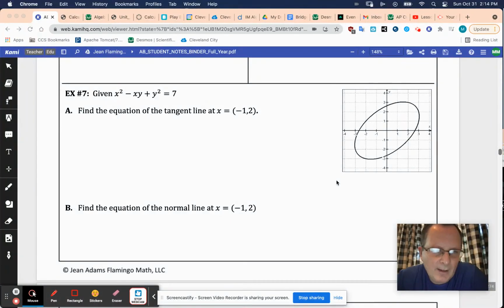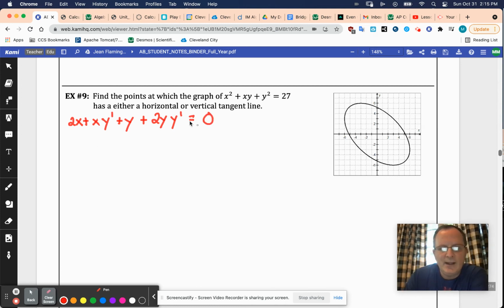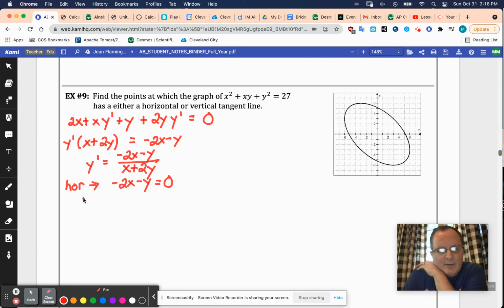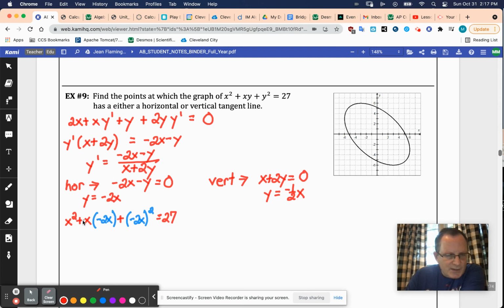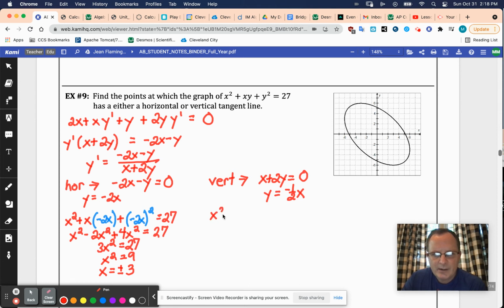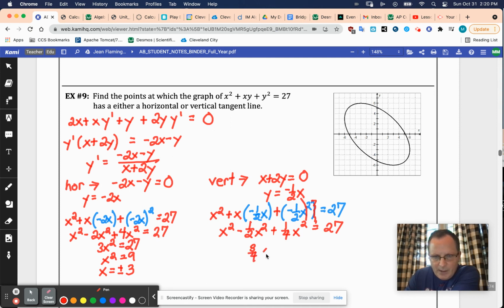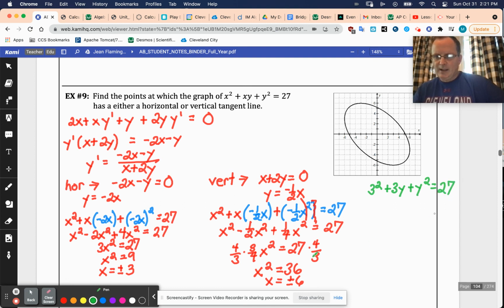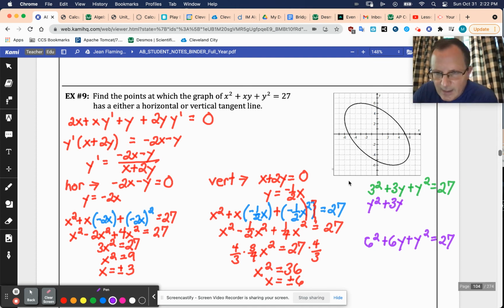Lesson 3.3 - Example Nine - Part One